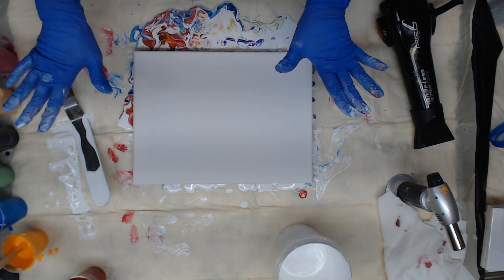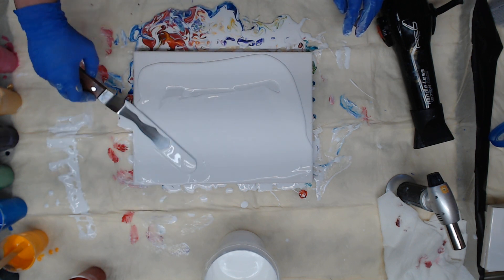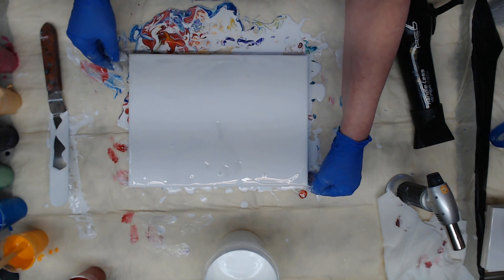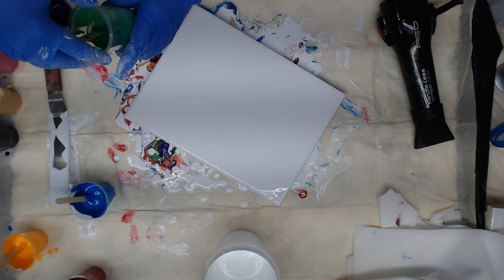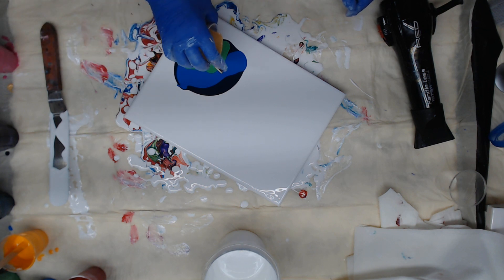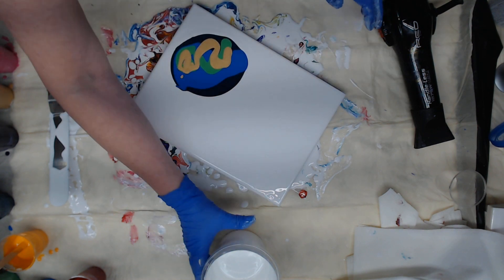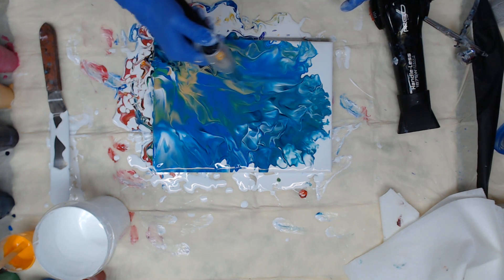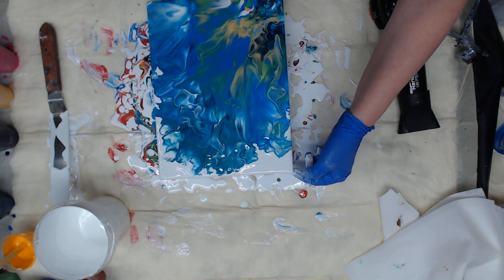More Dutch Pouring with Creative Inspirations Polymer Medium and Gloss Varnish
FAN MAIL!!